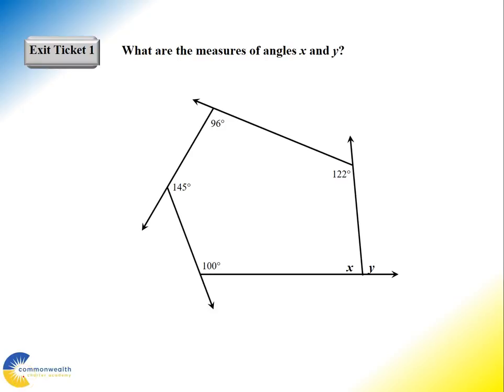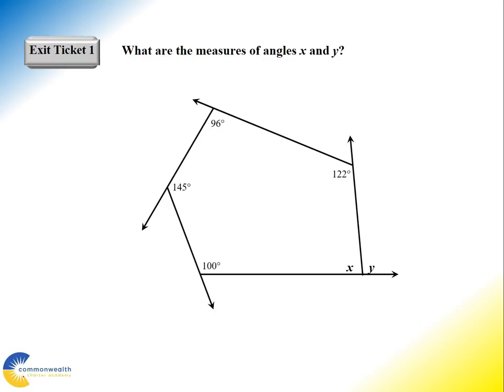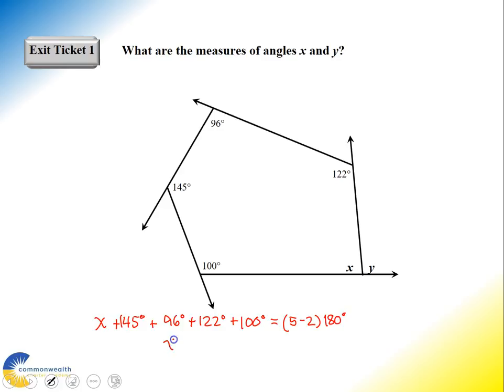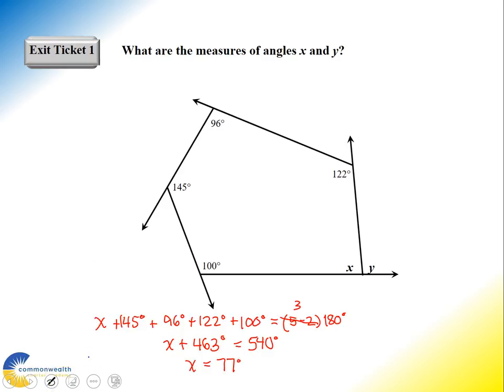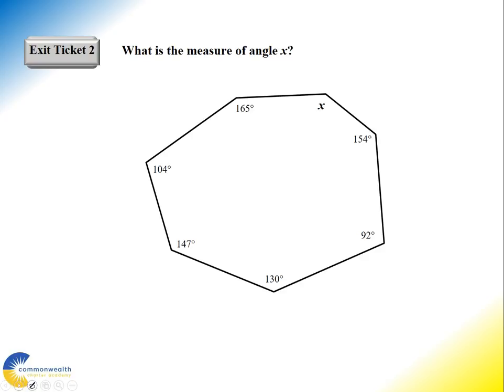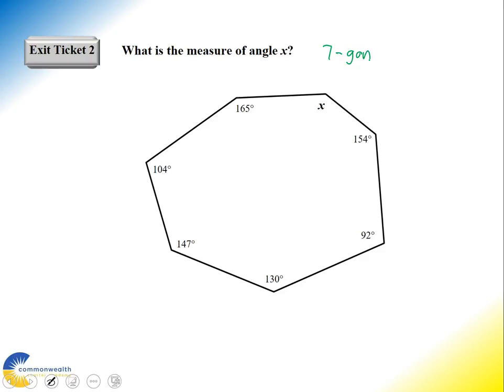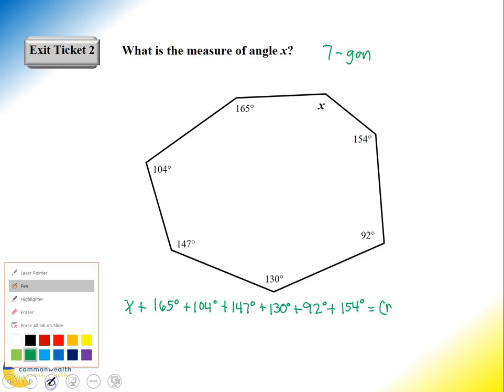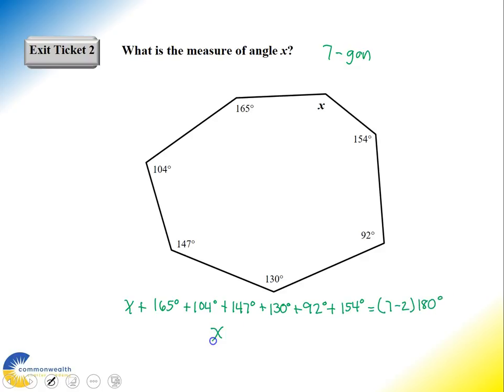10.1 Exit Ticket Recording